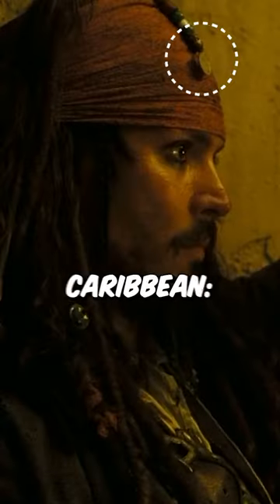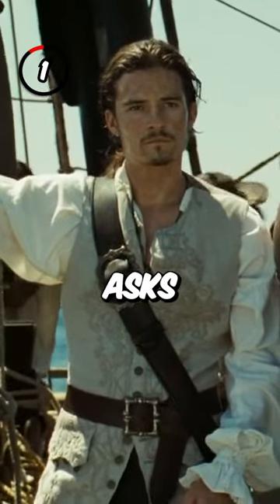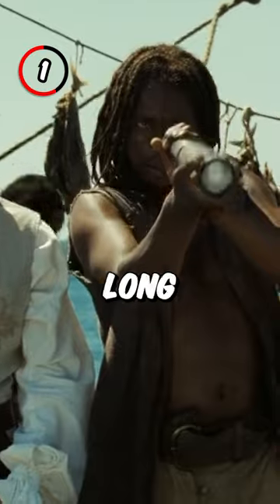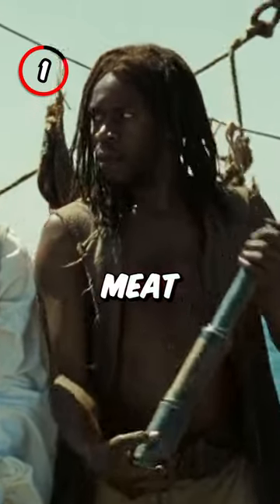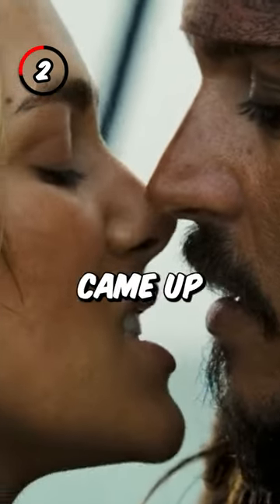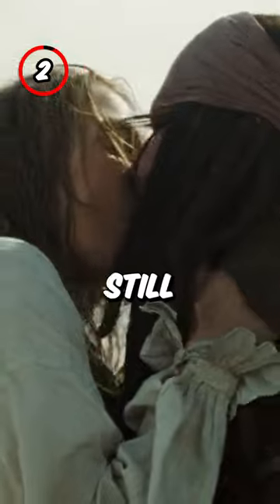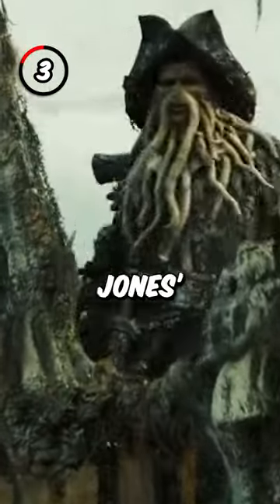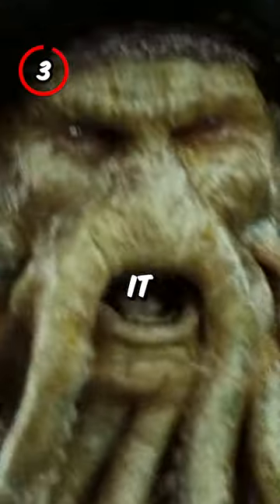5 INTERESTING Facts About PIRATES OF THE CARIBBEAN: DEAD MAN’S CHEST!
Number 1
The last guy that Will asks about Jack’s location tells him about an island with long pork, and long pork is another term for human meat.

Number 2
Kiera actually came up with the scene between Jack and Elizabeth while the script was still being written.

Number 3
The texture for Davy Jones’ skin was actually pulled from scanning a dirty coffee cup and photoshopping it onto the screen.

Number 4
When Gibbs is recruiting crew members at Tortuga, men can be seen polling another man out of the well just like in the ride.

Number 5
Rankings on the Flying Dutchman are reflected by how mutated the crew are. The higher level crew are almost full sea creature mutations.